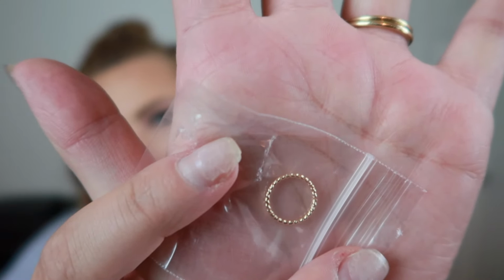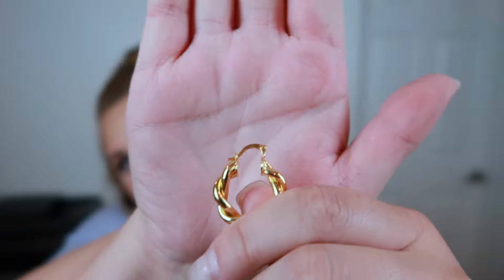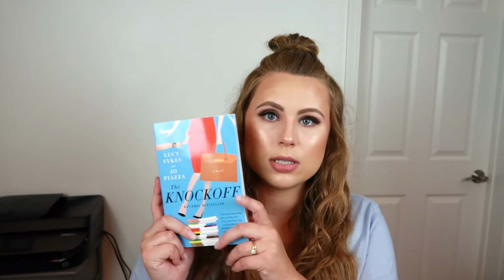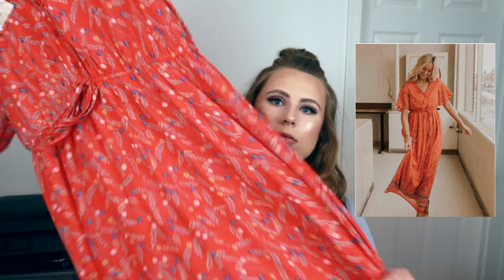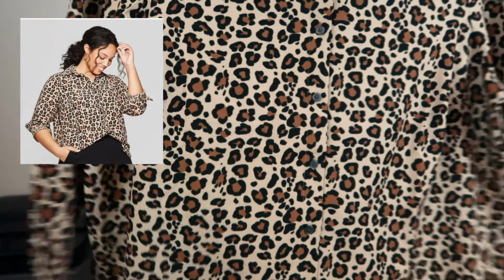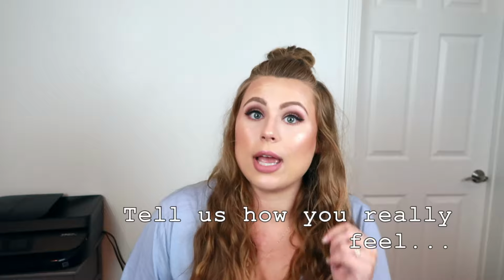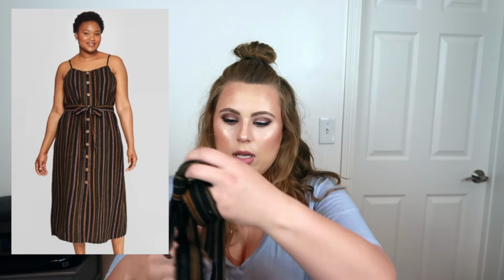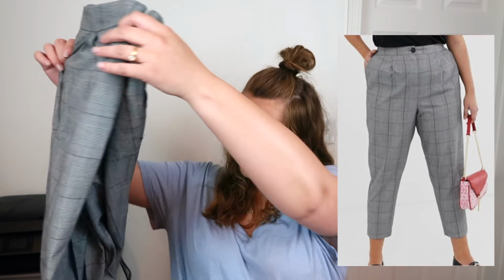MASSIVE BUSINESS CLOTHING AND LIFESTYLE HAUL!!! AMAZON, TARGET, SEPHORA AND MORE | Corie Mac 💋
I had to buy new stuff so that I can look professional while teaching! So I hope you get some ideas and enjoy all of the lifestyle items I purchased along with the business casual clothing!!

Products Mentioned:

Macbook Air Case
Phone Tripod Adapter
Phone Camera Remote
Camera Mini Tripod
Bike Shorts
Desk Tray Organizer
Printed Letter Bookshop
The Knockoff
When Life gives you LuluLemons
Park Avenue Summer
Coincidence of Coconut Cake